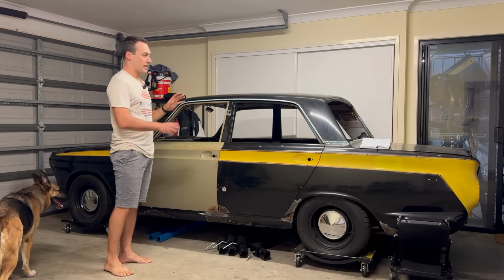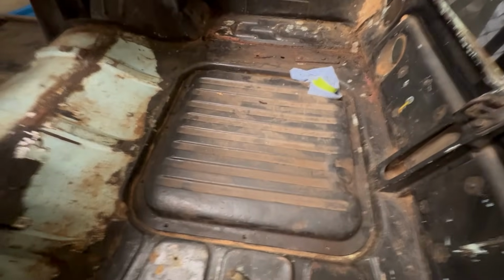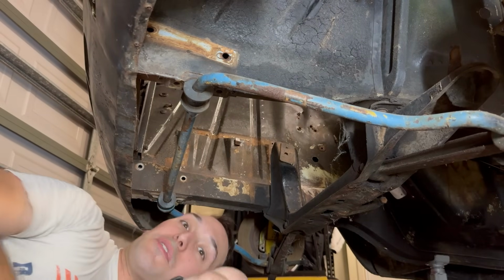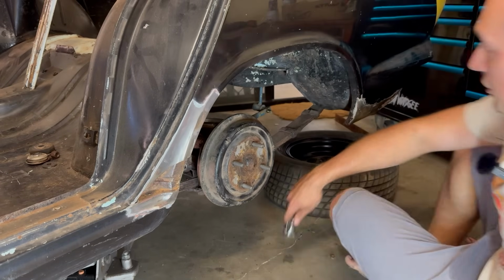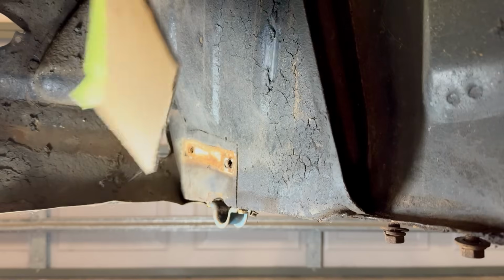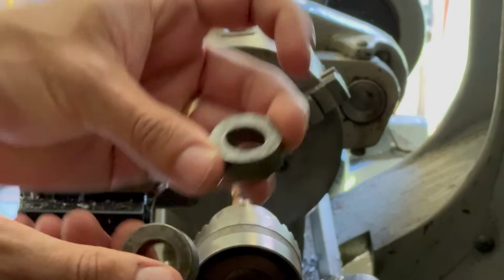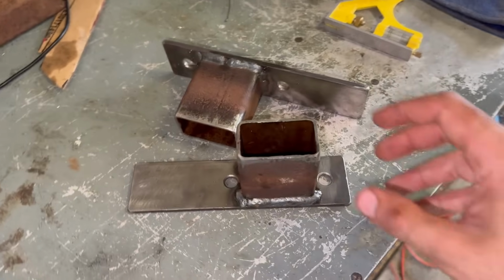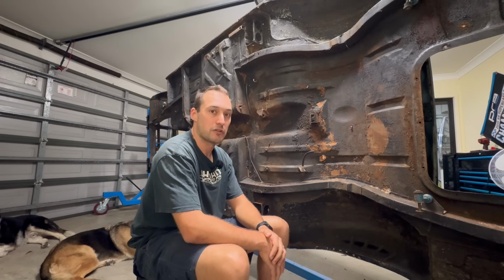Putting the Cortina on a rotisserie (Ford Cortina restoration EP2)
Part 2 of my Cortina restoration series.
In this video we get the car fully stripped down to a bare shell and hanging on a rotisserie jig.

Be sure to check out part one if you haven't already done so!

00:00 Intro
00:25 Removing the hanging panels
03:05 Mark 1 vs Mark 2 fuel tank
03:32 A rant about tacky speaker holes
04:57 Disassembling the front suspension
07:55 Disassembling the rear suspension
10:47 How I organise parts
11:13 Making mounts for the rotisserie
17:45 Putting everything together
18:38 First spin
19:27 Outro